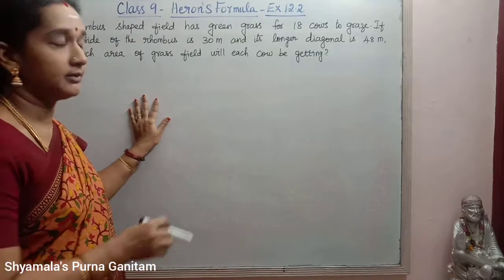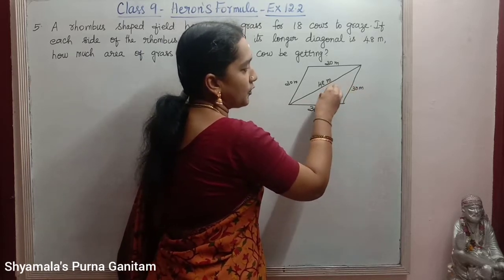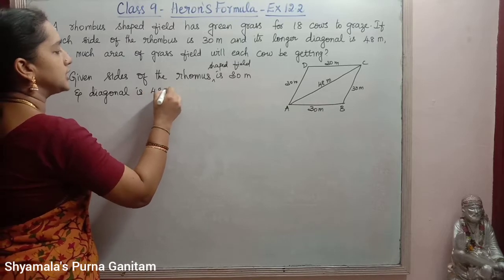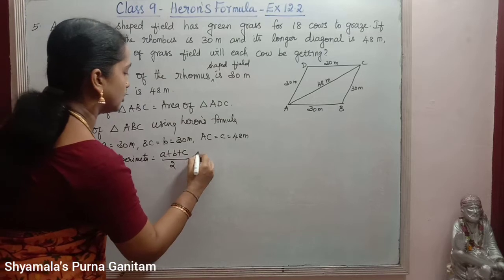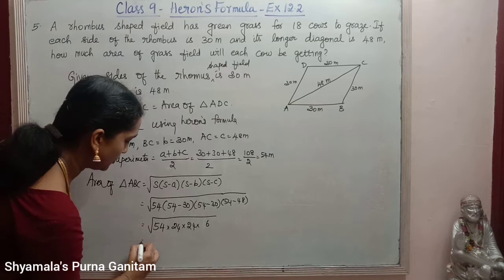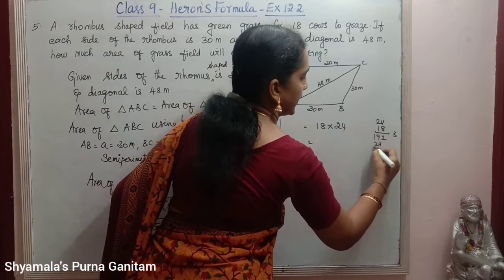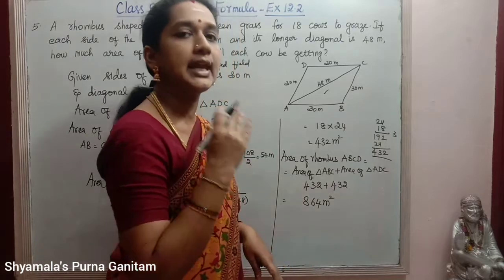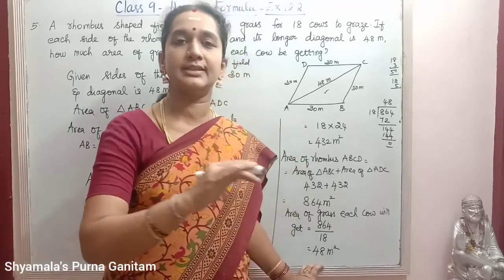CBSE Class - 9 Heron's Formula Ex No 12.2 - Sum No 5